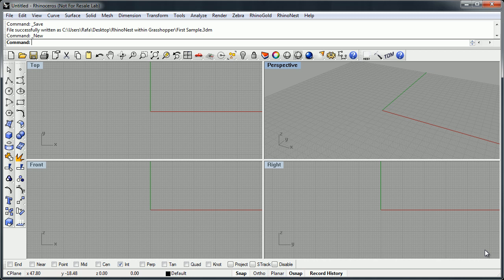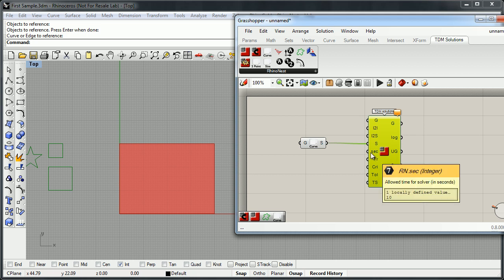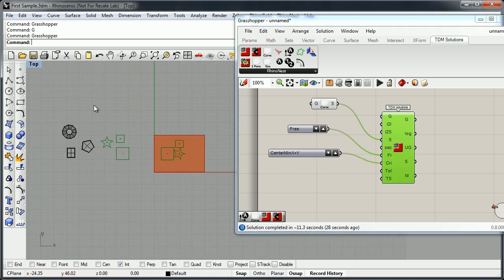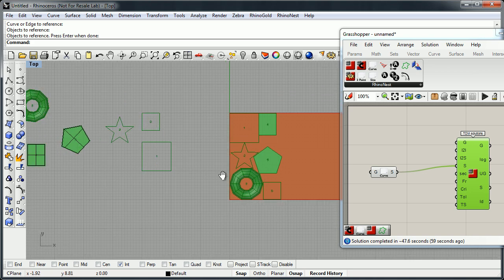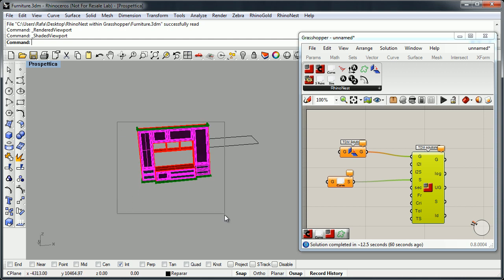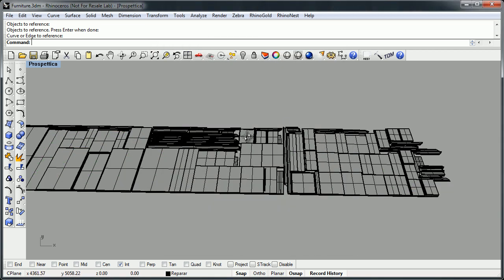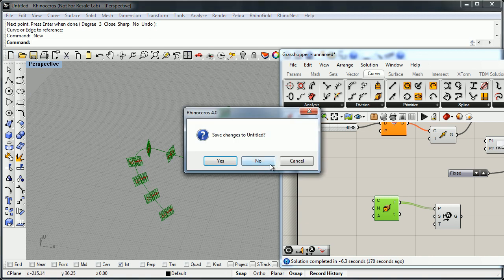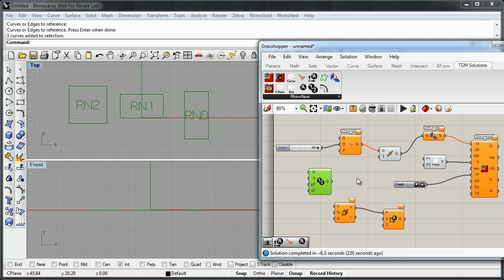RhinoNest within Grasshopper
Video showing RhinoNest 3.0 within Grasshopper